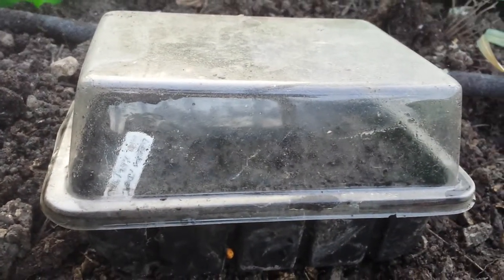Larvae of a Ladybird!